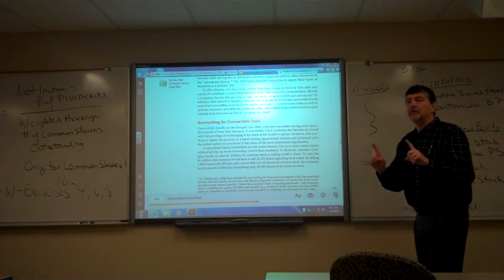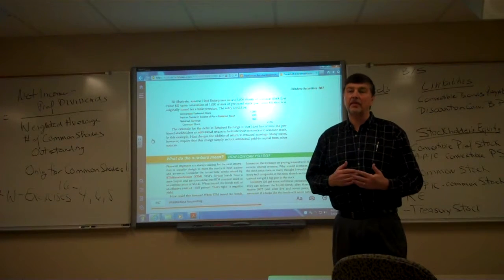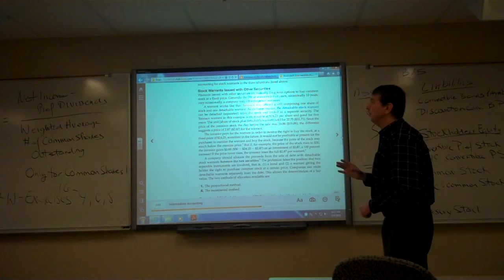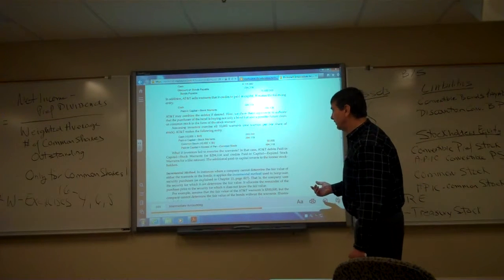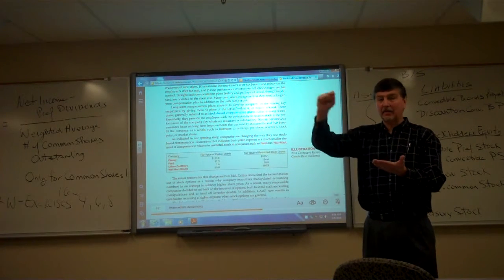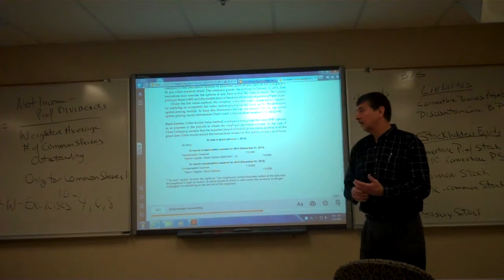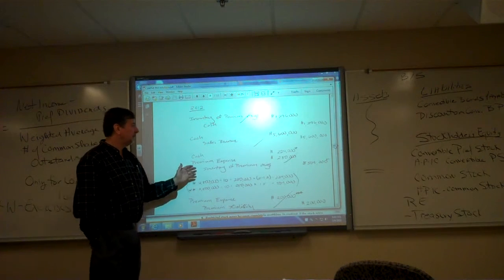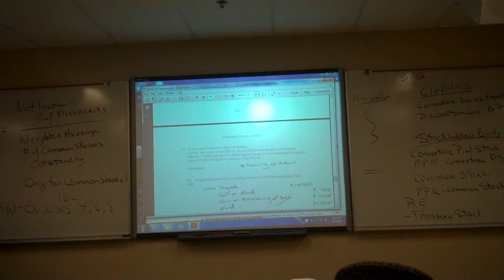Intermediate II Friday March 4 Chapter 16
Day one of chapter 16